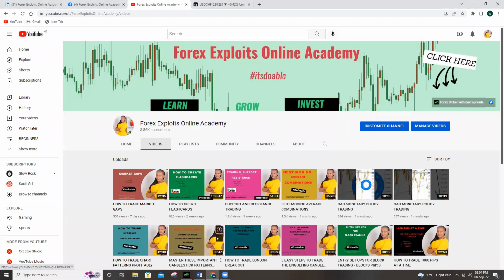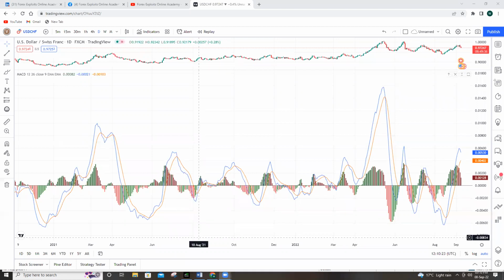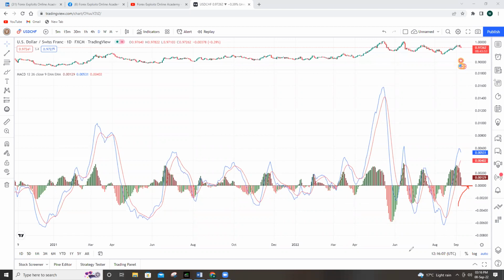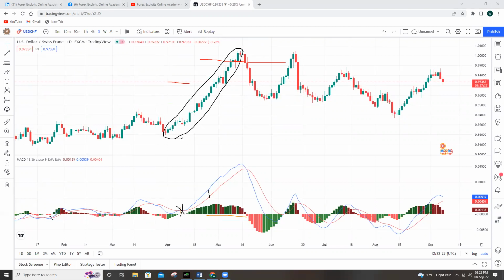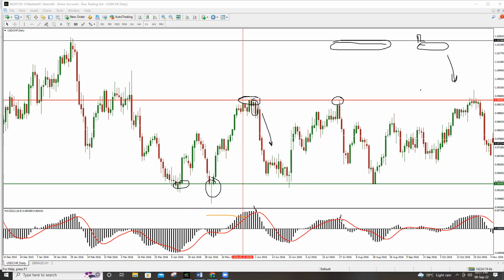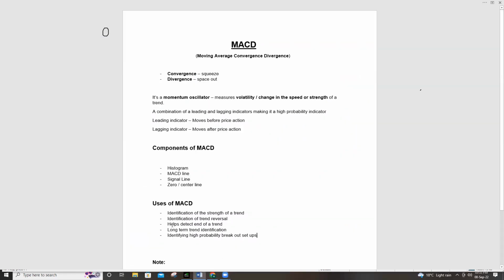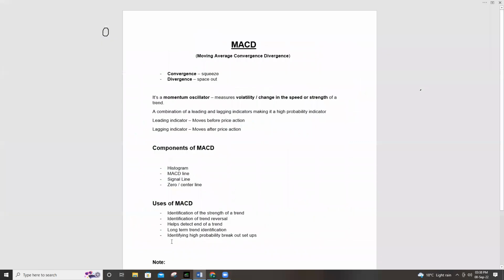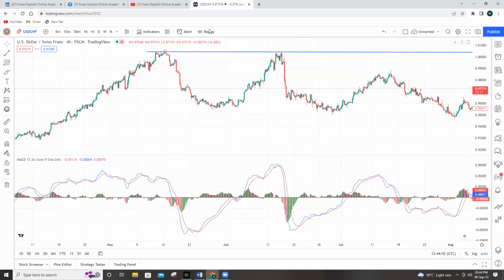MACD STRATEGY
Learn how to use MACD as;

- Extra confirmation for trade setups
- Trend identification
- Reversal confirmation
- Trend strength confirmation
etc

Looking forward to reading from you.